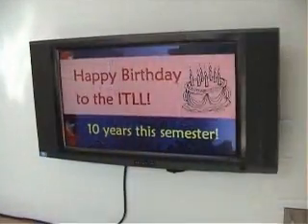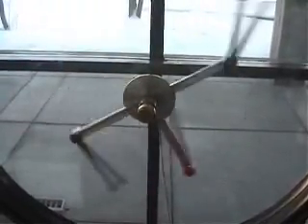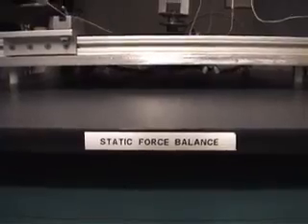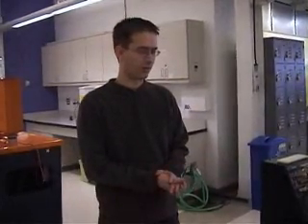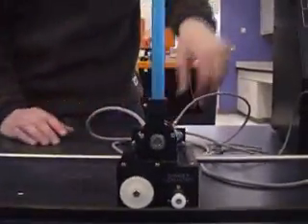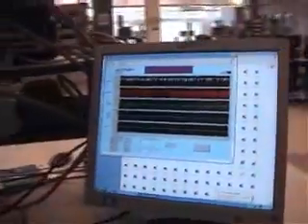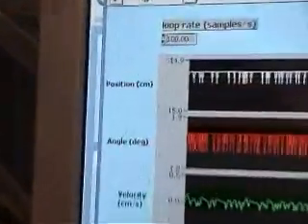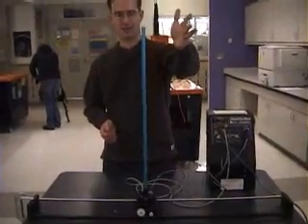I Do, I Understand - Engineering Lab at CU-Boulder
The Integrated Teaching and Learning Laboratory (ITLL) at the University of Colorado understands one thing very clearly about the way engineers learn: we like to take stuff apart and put it back together.

Fundamentally, most engineers are kinesthetic learners - namely we need to physically do something to best understand it.